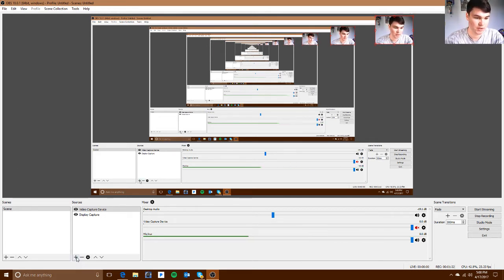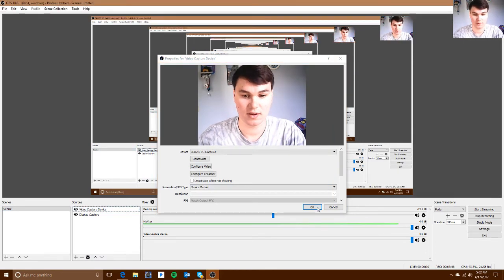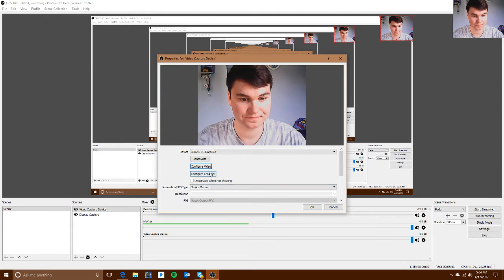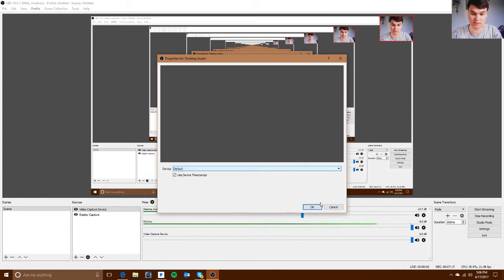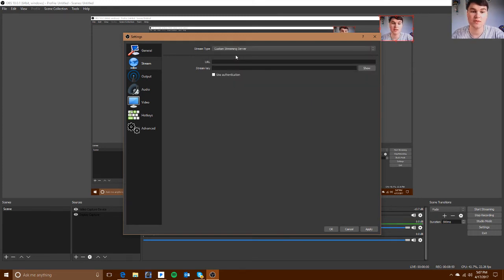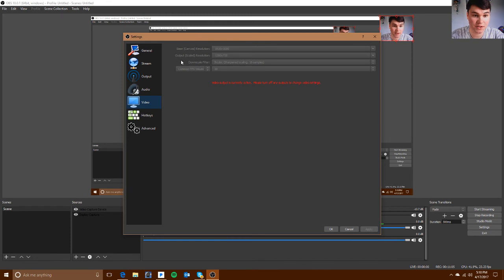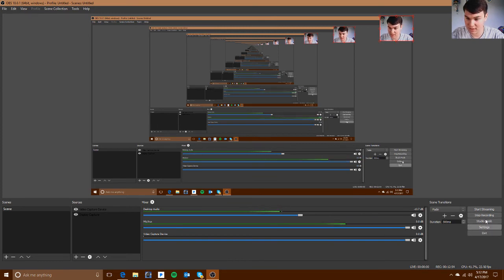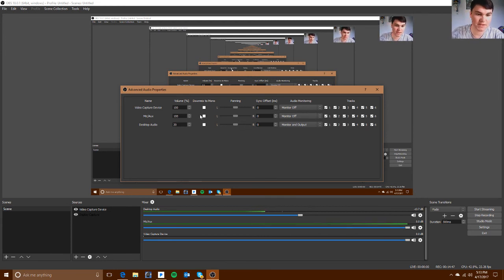How to Use OBS Recording Softwarefor Windows 10 PC